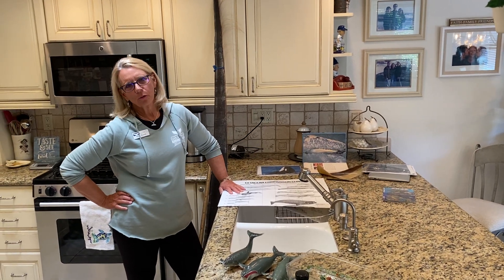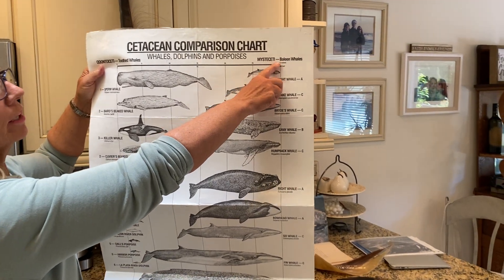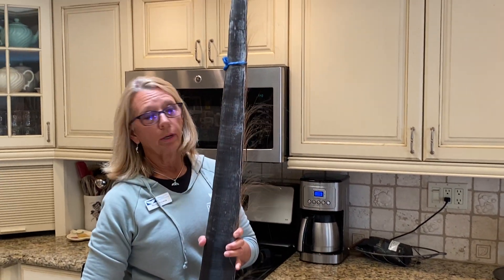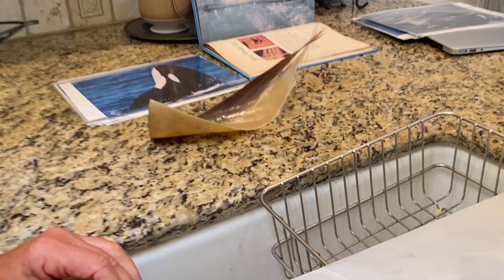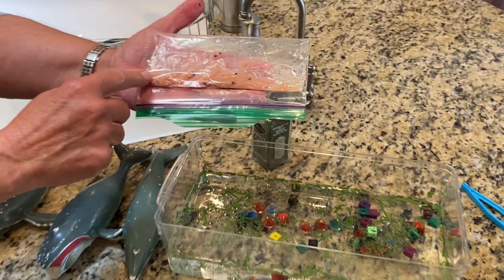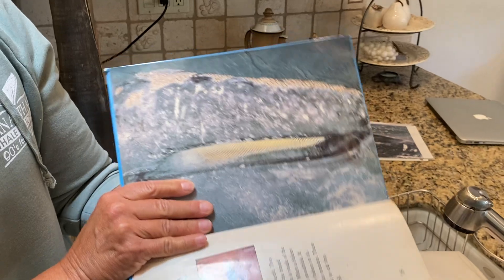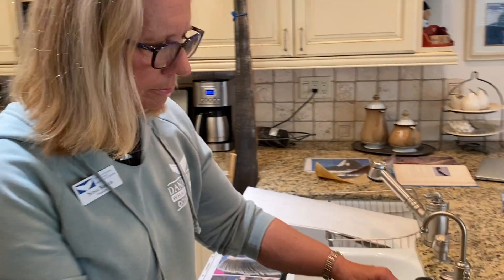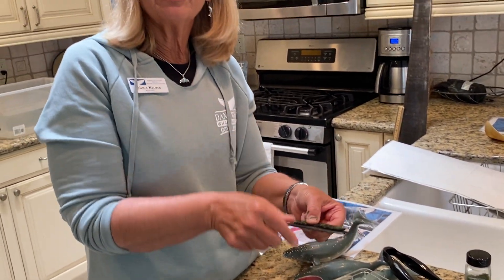Baleen Whales VS Toothed Whales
During this unprecedented time with COVID19 quarantining many at home, we want to give you the same knowledge we give our passengers on our whale watching trips! Here is our stay at home lesson 1- Baleen Whales vs. Toothed Whales. Cetacean fun with Nona the Naturalist! We will be airing lessons with Nona each day this week, be sure to tune in with the whole family! If we can’t learn on the water, we’ll learn at home!

All footage including drone footage is owned by Dana Wharf Whale Watching and may not be used without permission.

Dana Wharf is the premier year-round whale watching company in Dana Point. Beginning in 1971 we are the pioneer of whale watching adventures in Orange County, California.
We interact with over 1000 whales during the Gray whale migration in the winter and view hundreds of 90 feet Blue whales in the summer. Sightings of Orca, Humpback, Sperm and Finback Whales are not uncommon.
In addition to whales, thousands of dolphins, sea lions, seafaring birds, and even sharks are found year-round in our waters, so we always have plenty of wildlife to see.